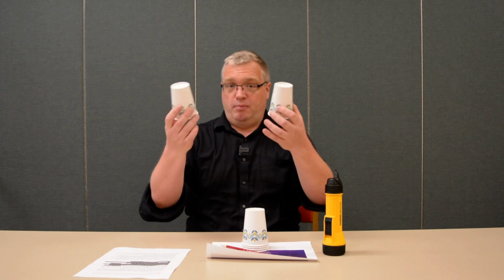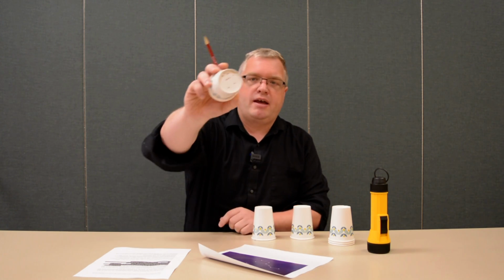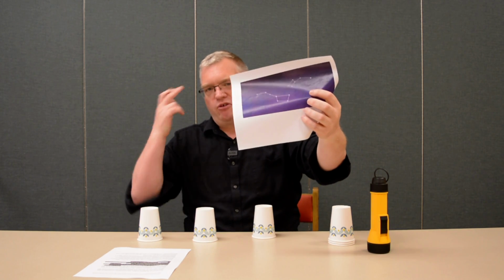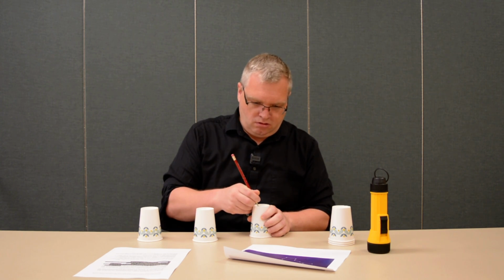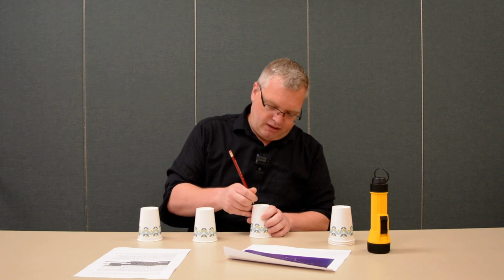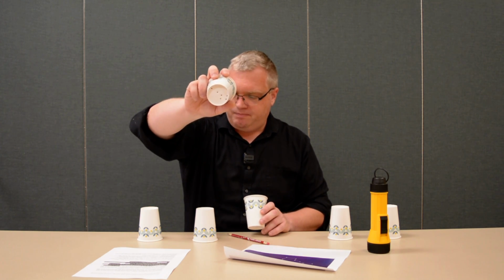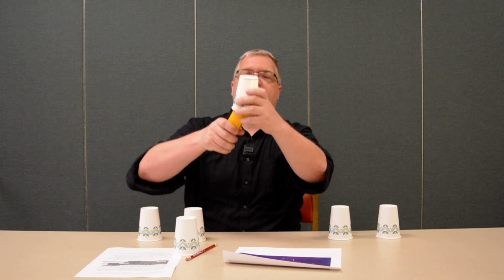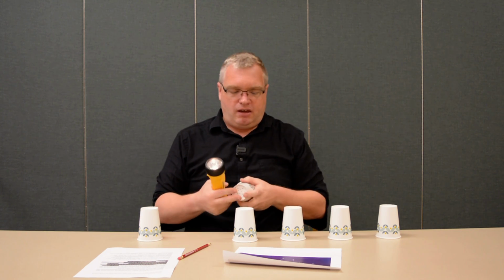Spring Science - Make your own Constellation